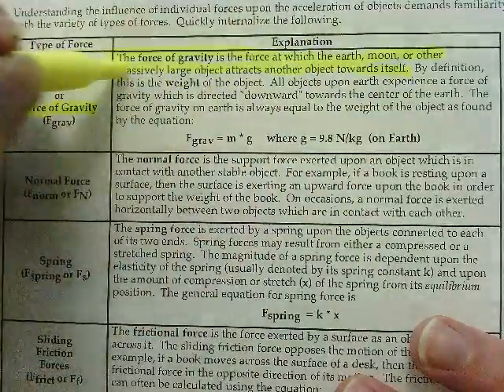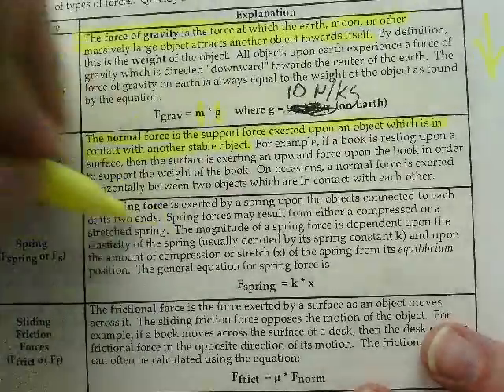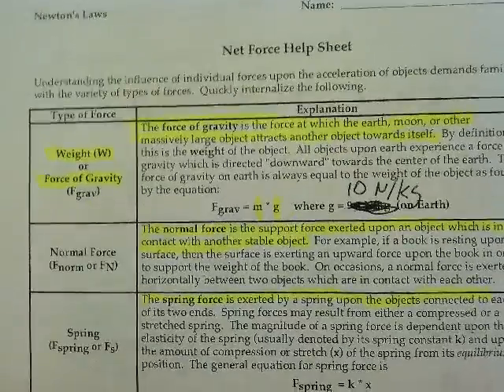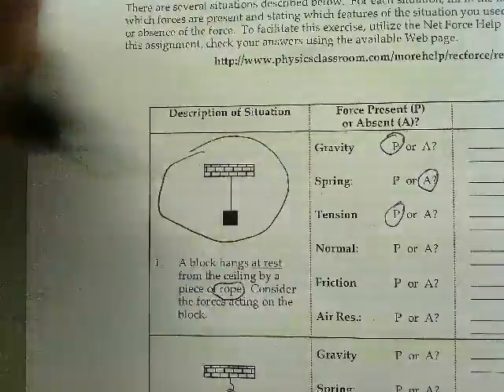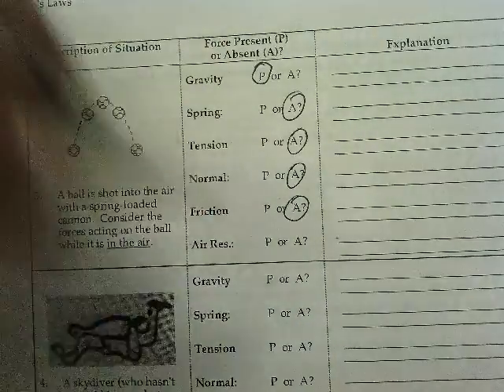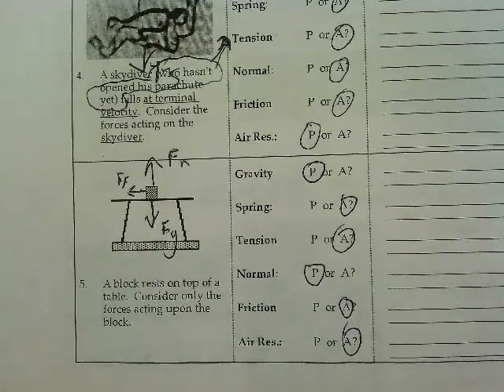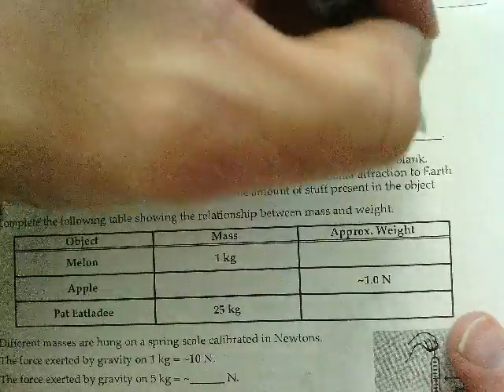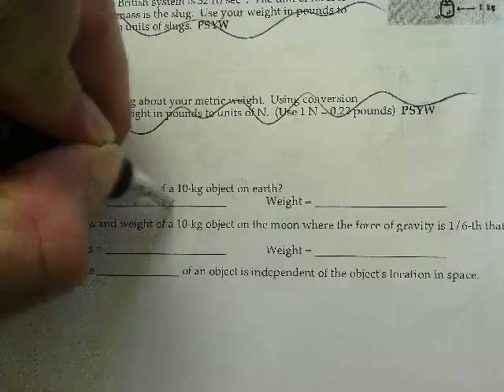Forces and Weight